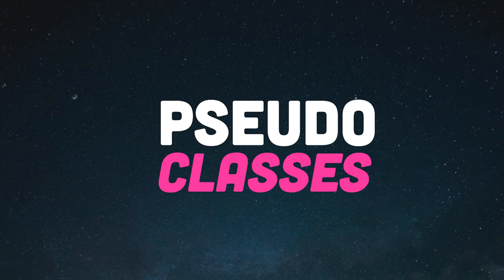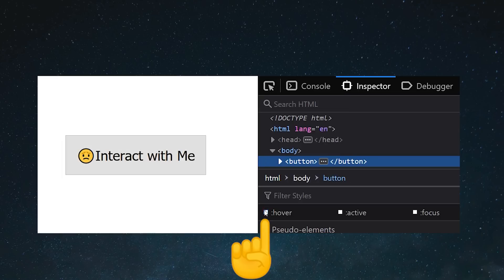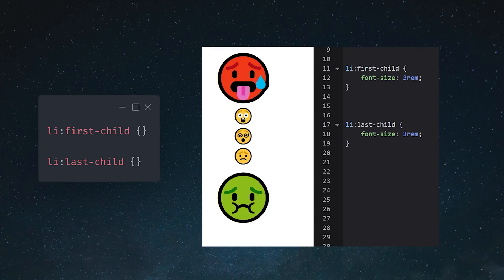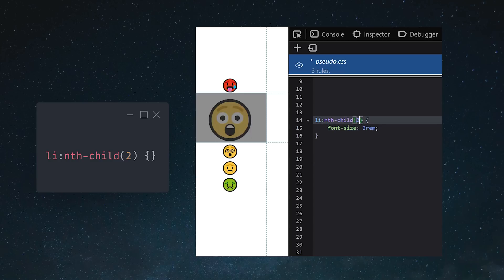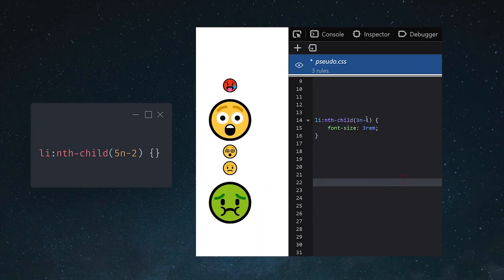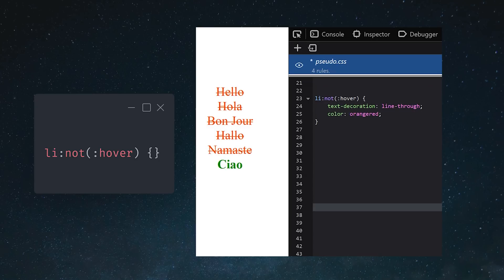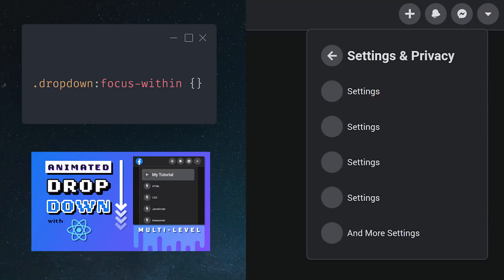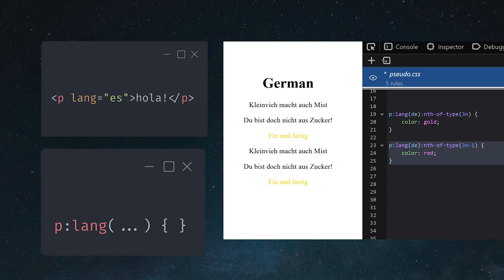CSS Pseudo-classes: in 100 Seconds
Learn how to use CSS pseudo-classes to style an element based on changes to its state. like :hover, :focus, and :nth-child.